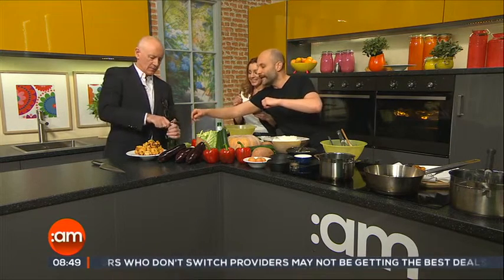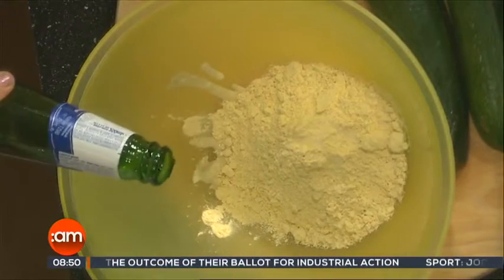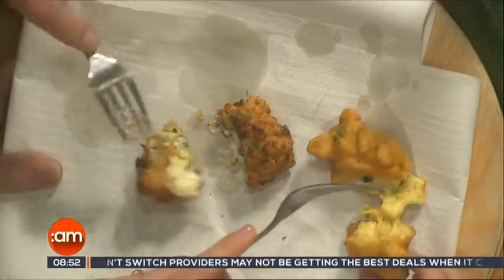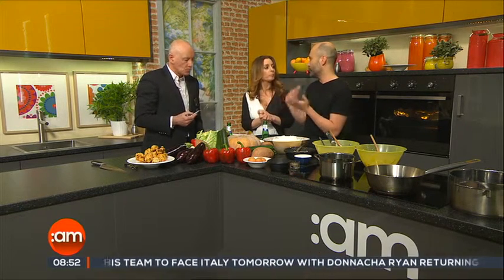TV3 Pinocchio Restaurant - 6 Nations frittelle by Italian School of Cooking